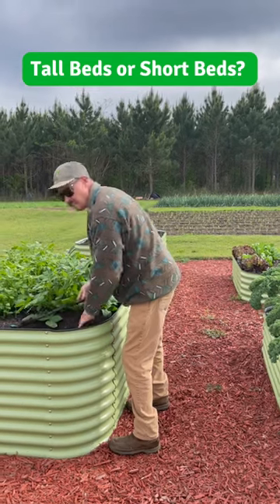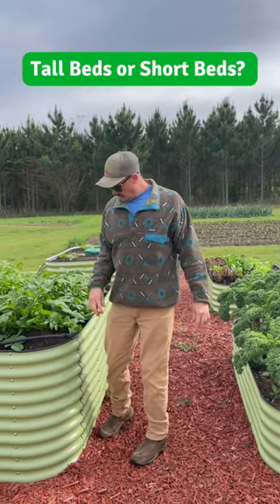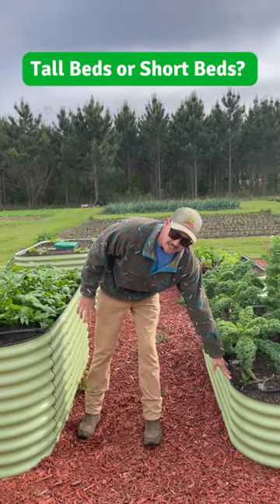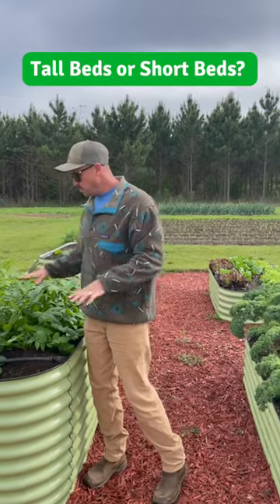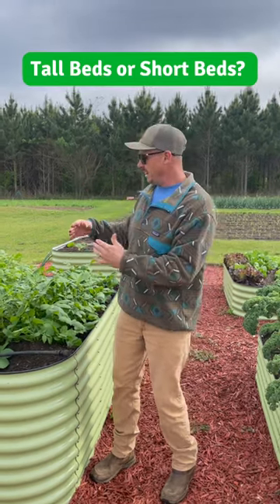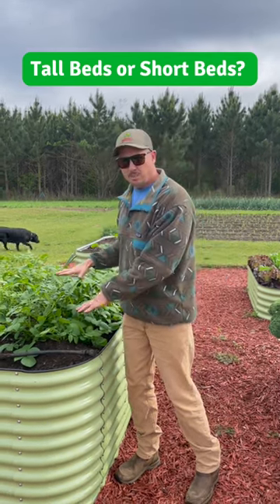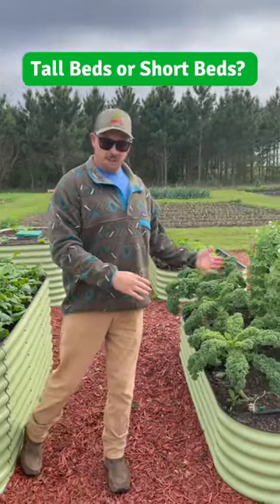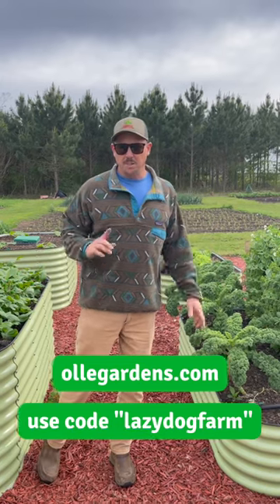How Tall Should Raised Beds Be?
Are taller raised beds better than shorter raised beds? Not always!